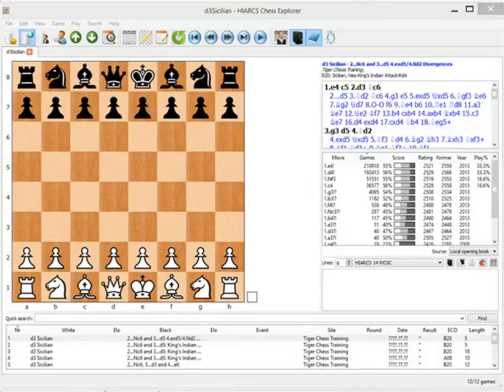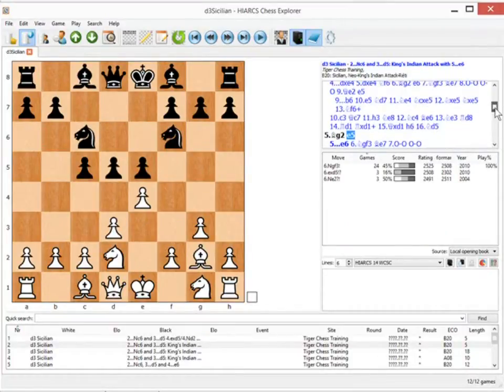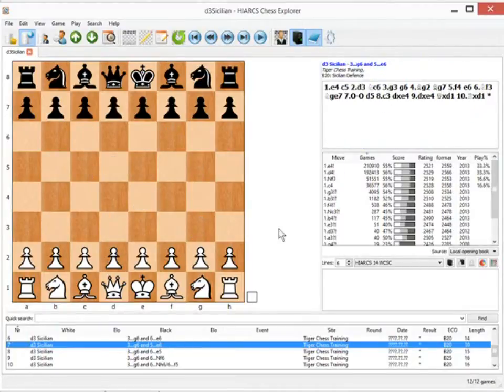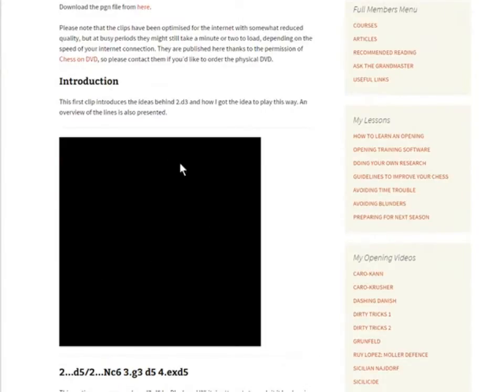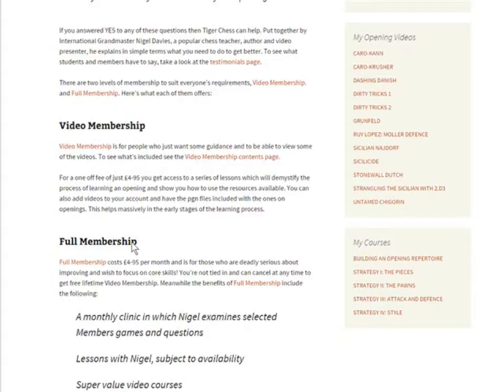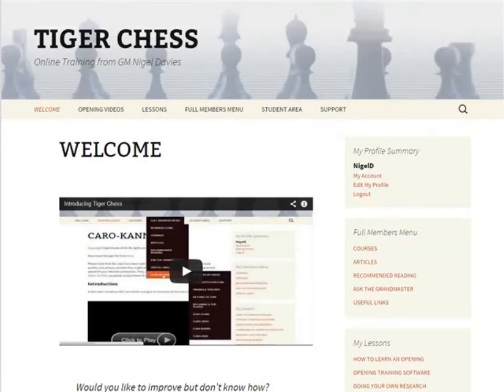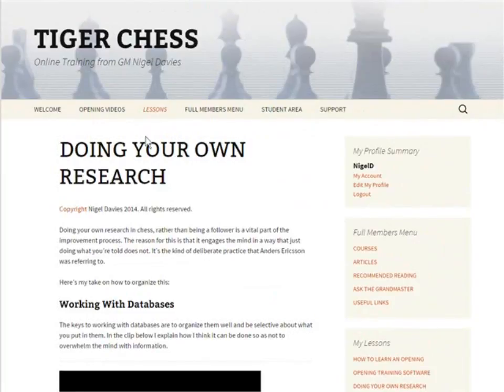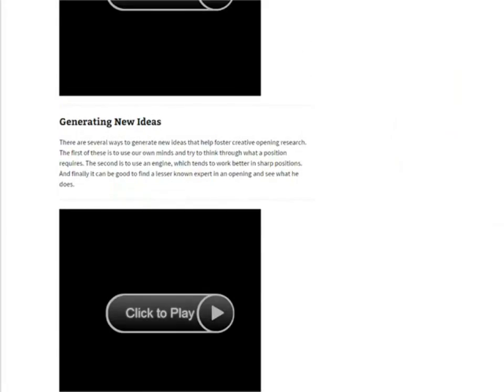Strangling The Sicilian With 2.d3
GM Nigel Davies explains more about his video on the 2.d3 Sicilian that's available at his Tiger Chess - together with the pgn file.